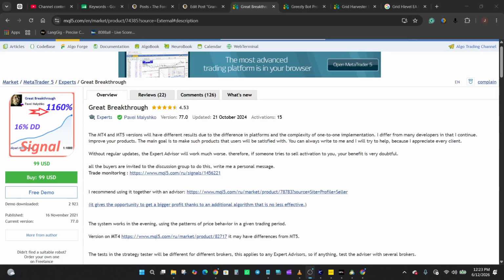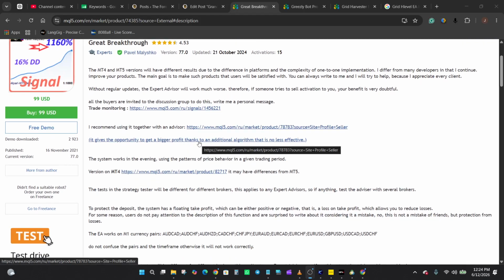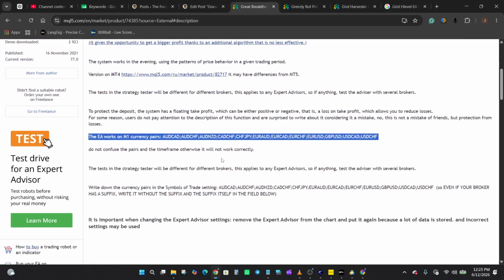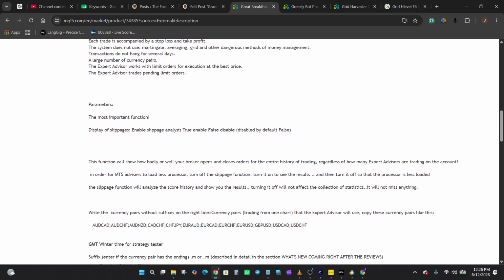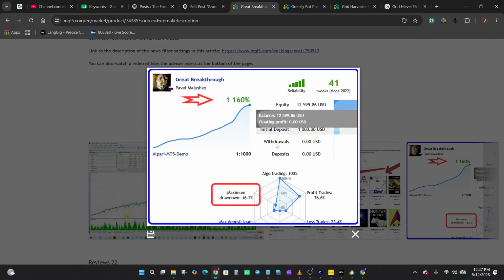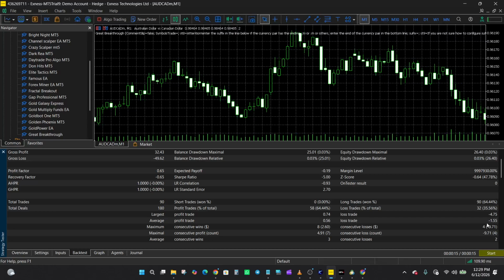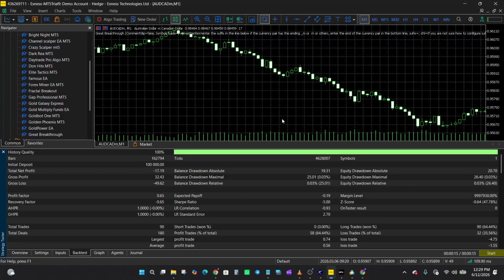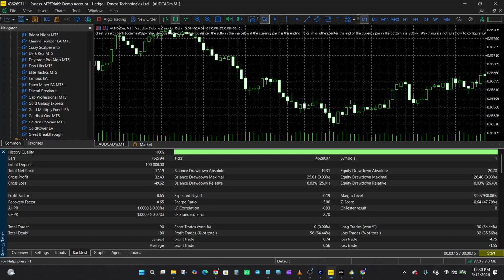Great Breakthrough EA MT5 Review – Multi-Currency Evening Trading System Explained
In this review, I take a closer look at the Great Breakthrough EA for MT5, covering its MQL5 Marketplace listing, supported currency pairs, key features, available settings, and historical backtesting performance. We examine the developer’s stated use of evening-session trading, pending limit orders, stop-loss and take-profit protection, as well as the various money management and trading filters included with the EA. As always, historical results should be viewed as analysis only, and traders should perform their own testing and optimization before considering live use.